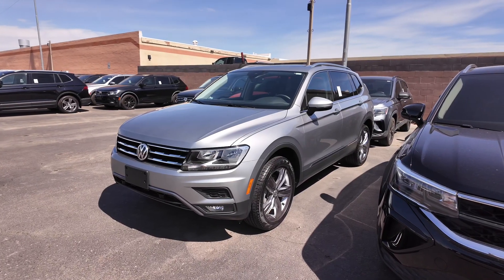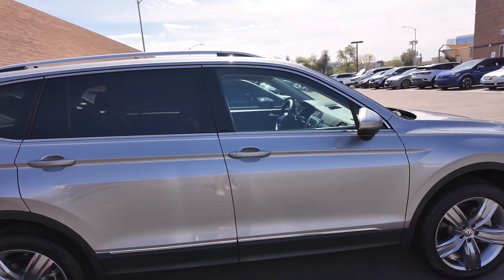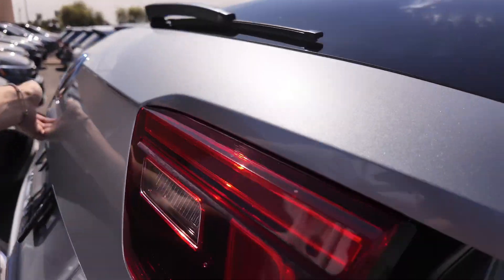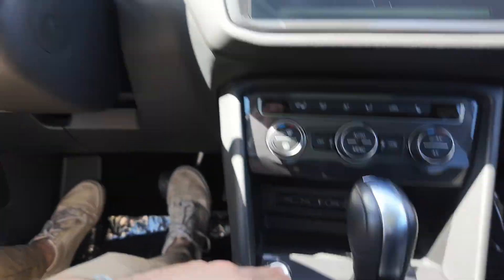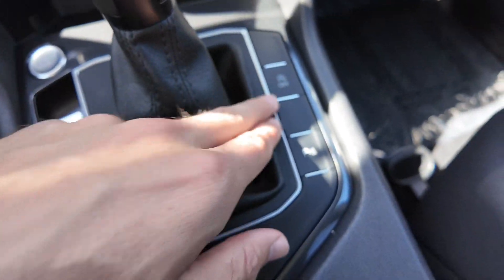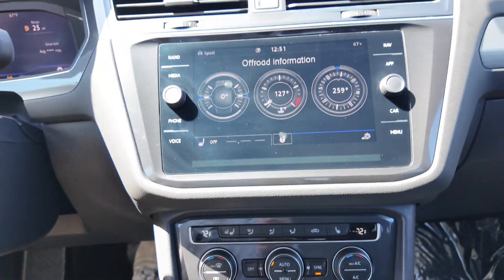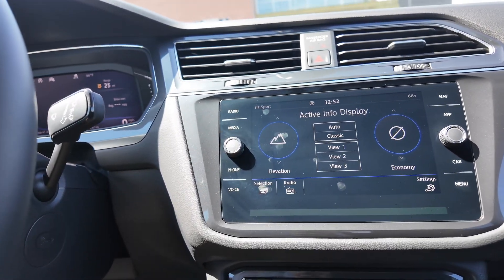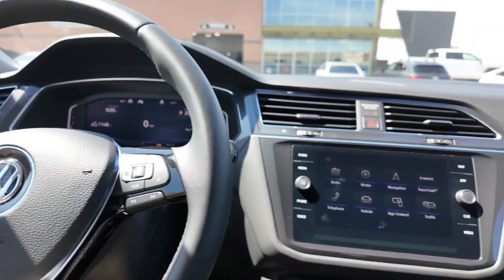2020 VW Tiguan SEL 4Motion